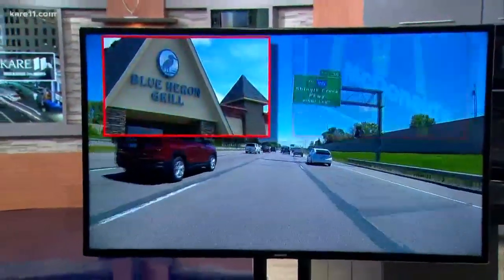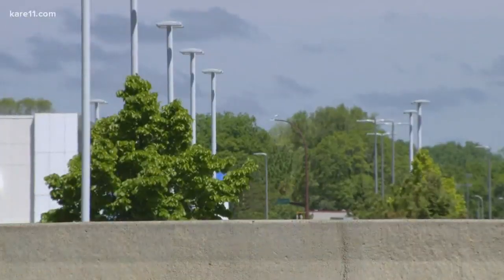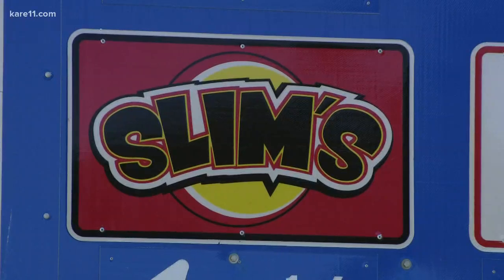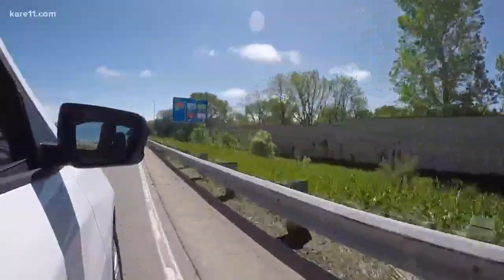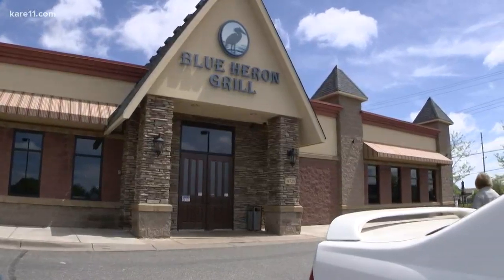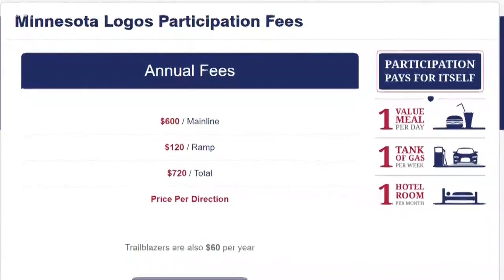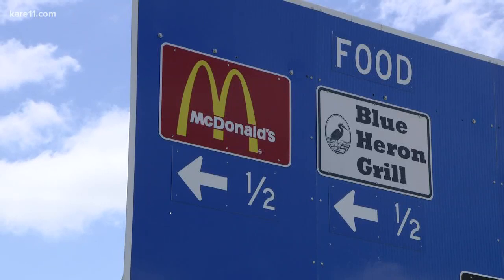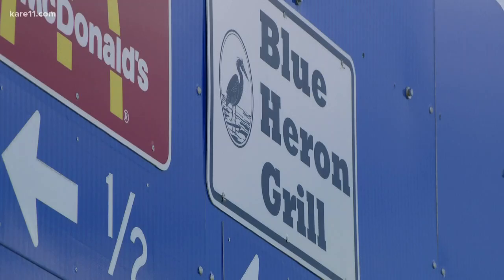The market of highway signage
What's better: A billboard or a sign off the interstate? Many small business owners think the sign reigns supreme.